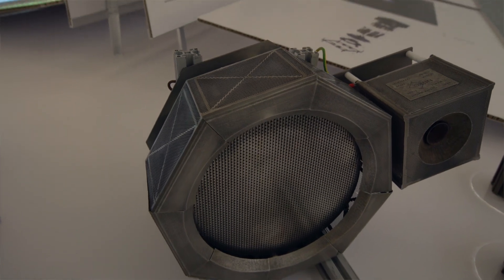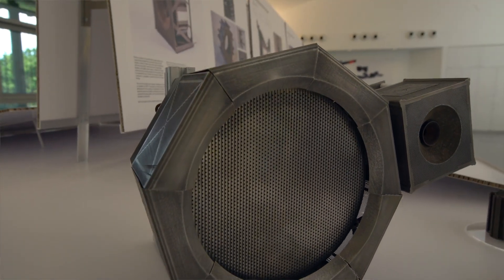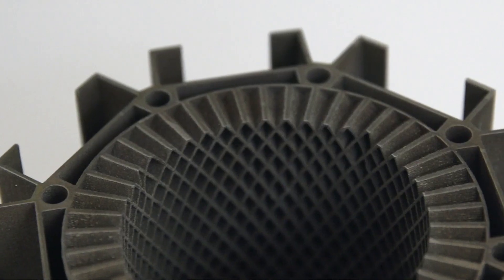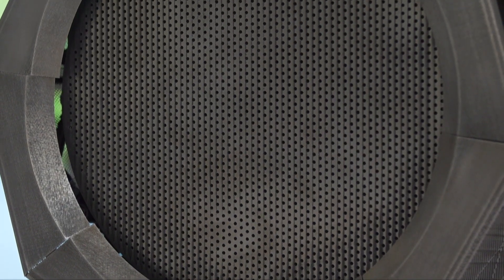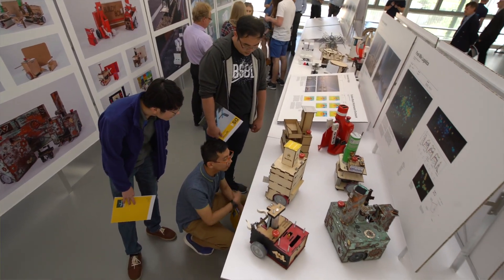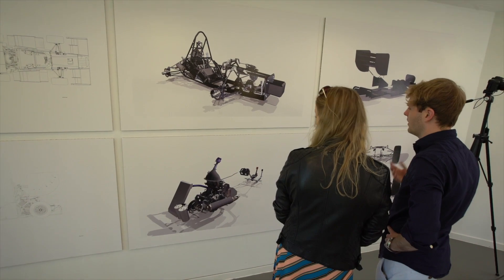DS4 - The University of Southampton's Engineering Design Show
Our annual Design Show showcases the wide range of exciting, innovative and ambitious design projects produced by our undergraduate students during the academic year.

At our fourth Show, DS4, we were joined by industry judges from Arup, BAE Systems, Jaguar Land Rover, Lloyd's Register, Shell and Siemens, to help decide the winner of the Design Excellence Award.